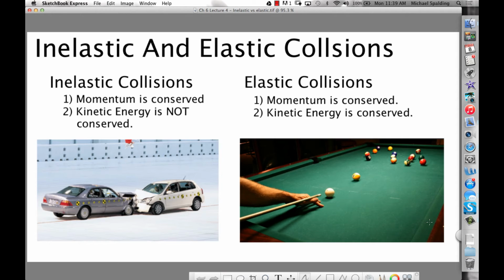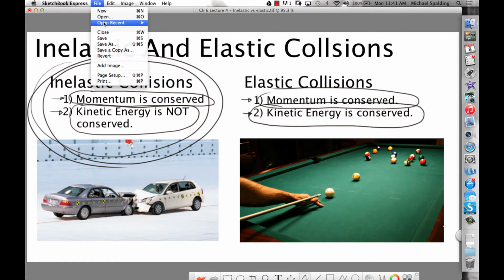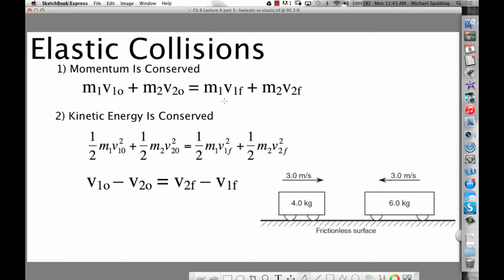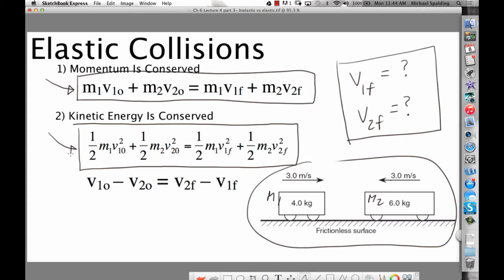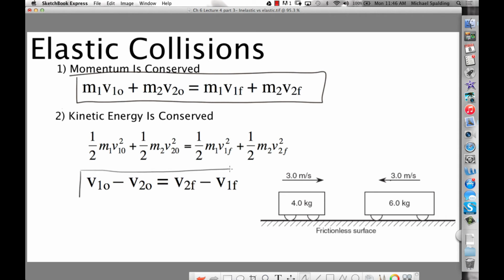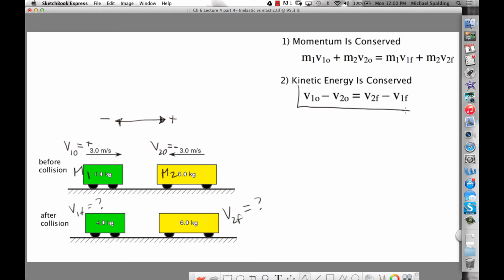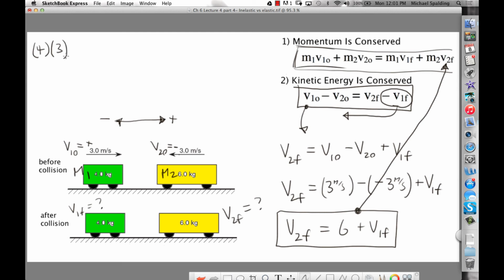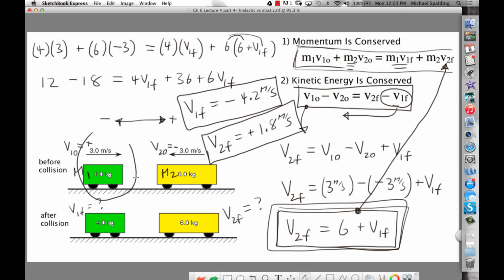Ch 6 - Momentum Lecture # 3 (Elastic & Inelastic).mp4